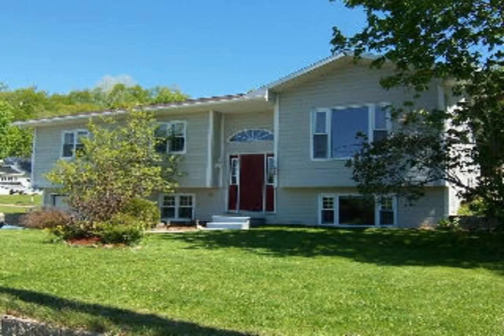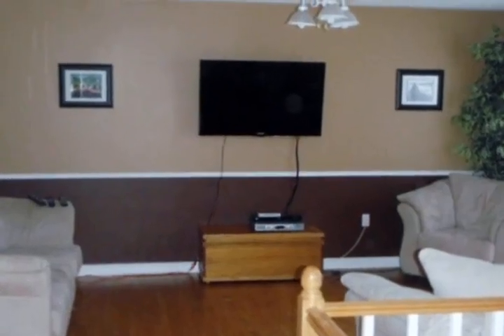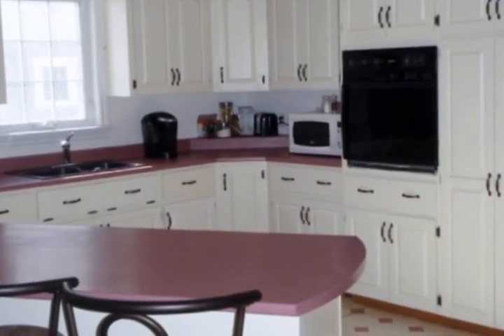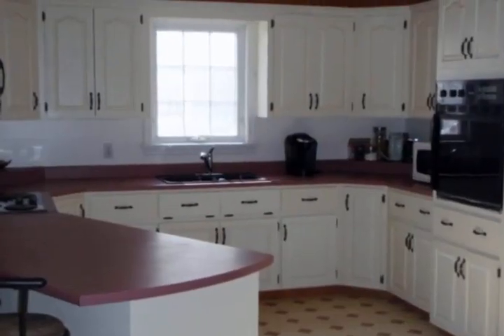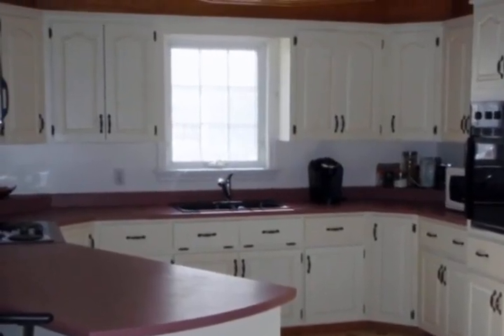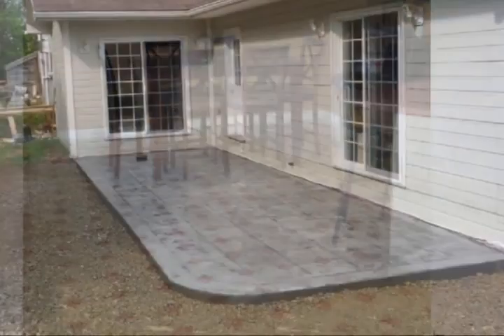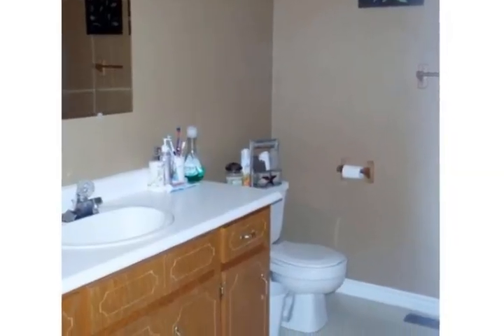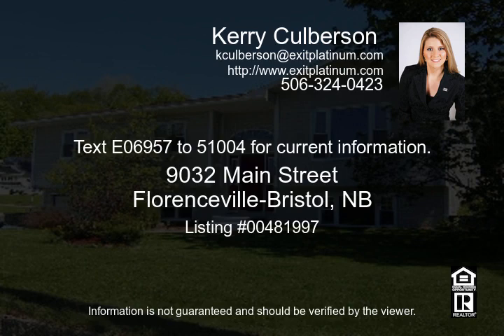9032 Main Street FlorencevilleBristol NB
If you are looking for a HUGE family home, just minutes to everything, look no further! This home is very deceiving as it boasts oversized rooms and a large extension on the back which makes for a very spacious kitchen with endless cabinets and counter space as well as a large dining area with patio doors to a new stamped concrete patio You will also love the large living room featuring hardwood flooring and a large window overlooking the Saint John River Down the hall, also featuring hardwood flooring you will find a large main bath, 3 bedrooms including a master bedroom with walkin closet, ensuite bath and patio doors to the back yard Downstairs there are 2 finished rooms which would make fantastic bedrooms or additional living space as well as access to the garage and endless storage!

real estate Florenceville-Bristol NB